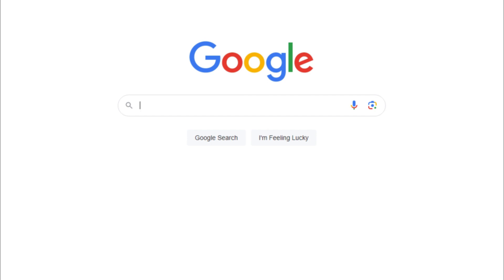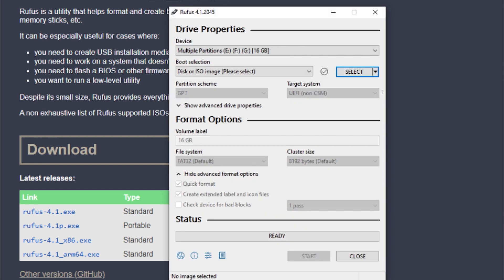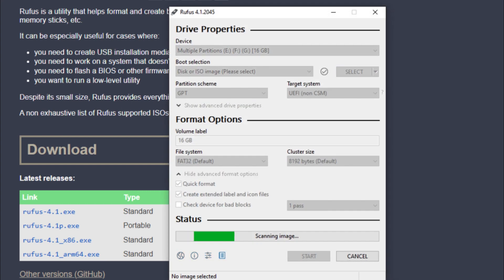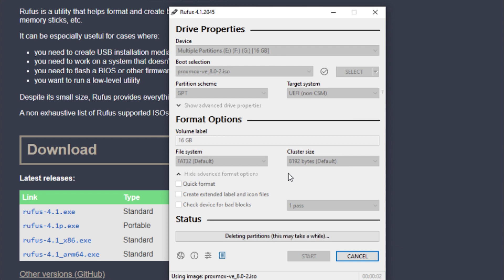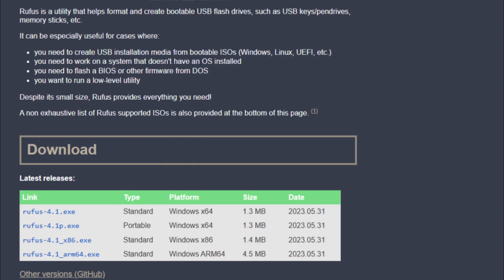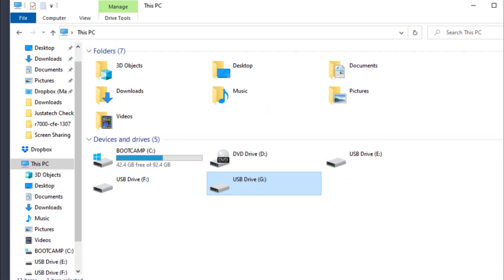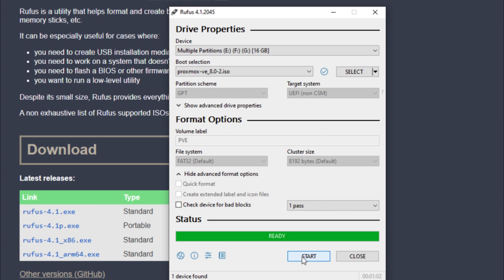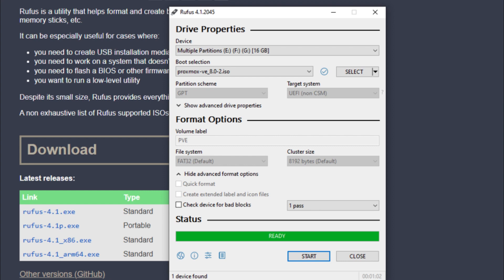Rufus how to make a bootable USB (Windows).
I have used Rufus in the past to make bootable USBs to install OSes or run live rescue CDs. Rufus is a tried and true solution if you are on Windows and only need to run 1 OS.